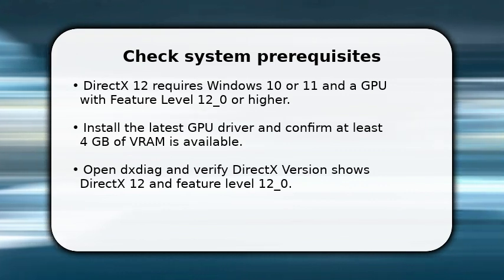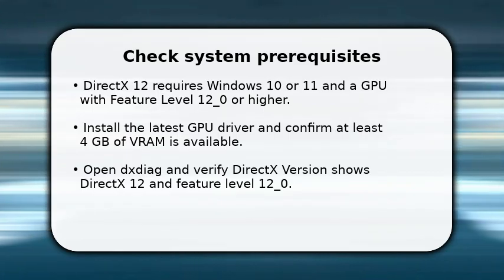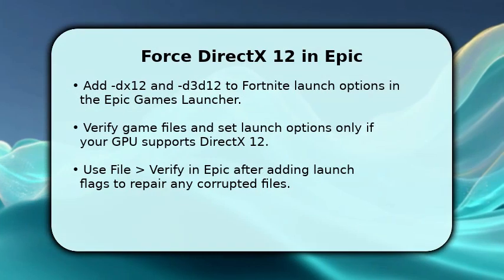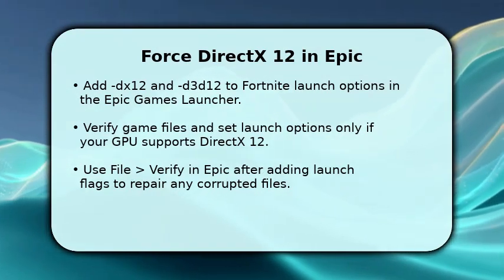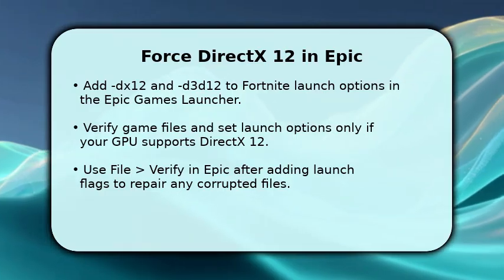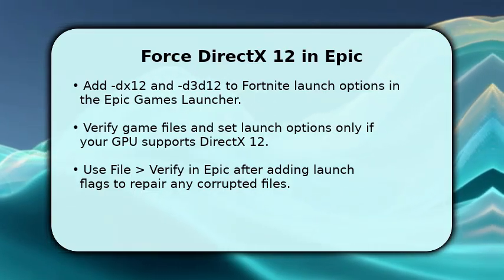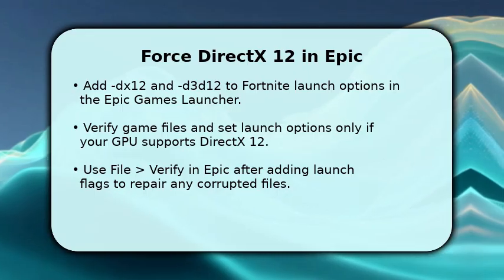How to Fix Fortnite Not Switching to Directx 12 - Full Guide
How to Fix Fortnite Not Switching to Directx 12 - Full Guide | 🔒 Surfshark VPN Deal — Stay private and secure. $1.99/mo + 3 Months Free ▸

Explore our comprehensive guide on resolving the Fortnite not switching to DirectX 12 issue. This video covers common problems, step-bygy fixes for both PC and consoles, troubleshooting tips, and performance optimizations specific to DX12 compatibility.

Fortnite, DirectX 12 fix, PC gaming issues, Console game settings, Gaming optimization DirectX